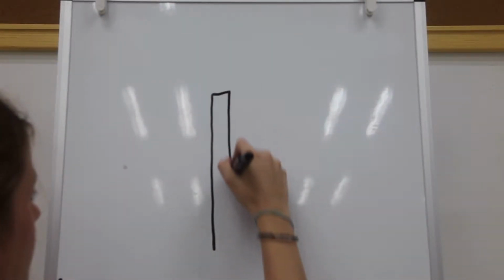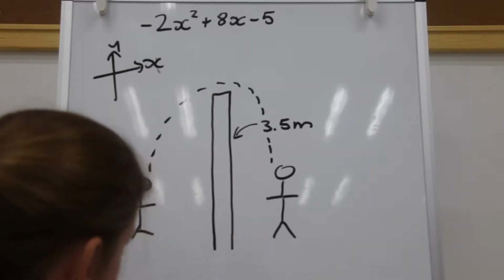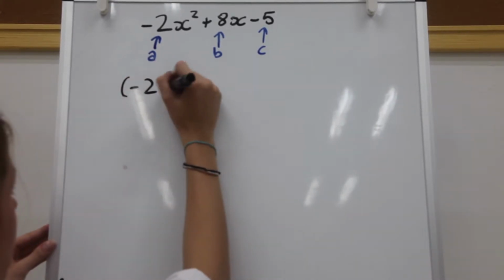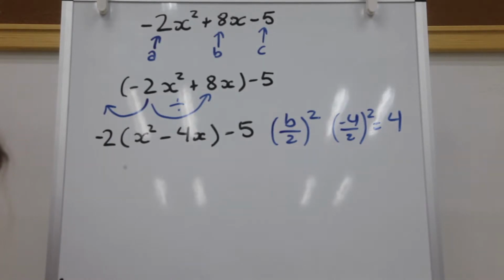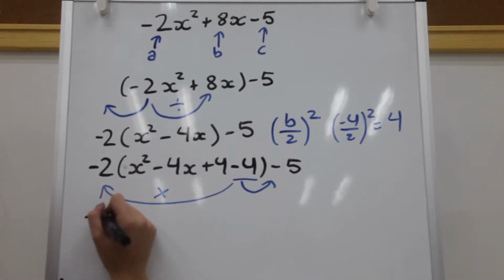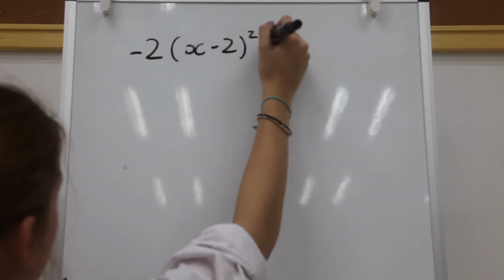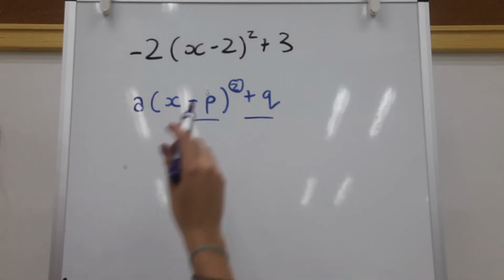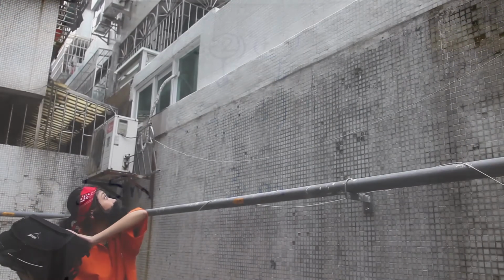3.3 Completing the Square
A master criminal needs to use her math skills to find out if she can throw her loot over a wall and escape the police.